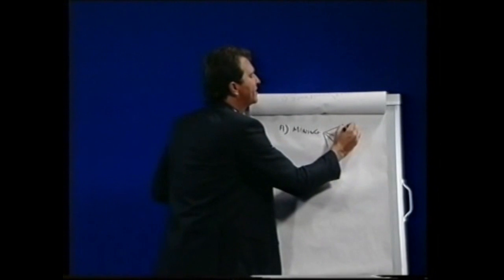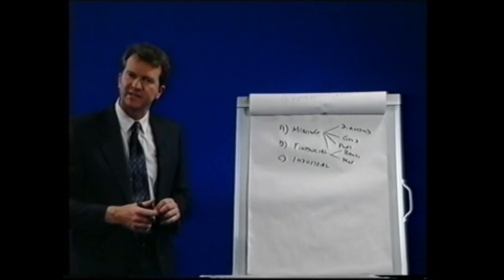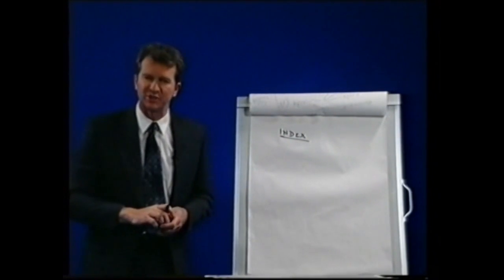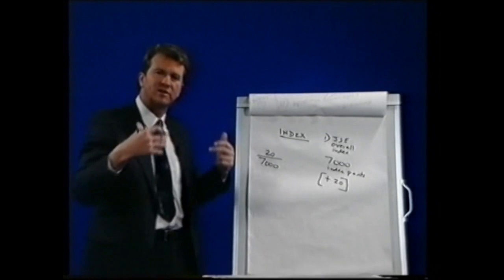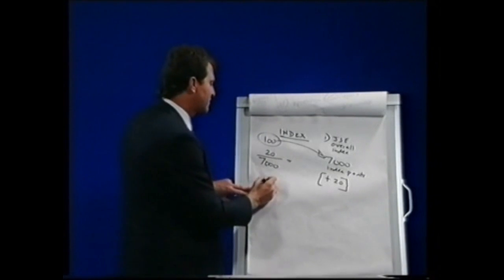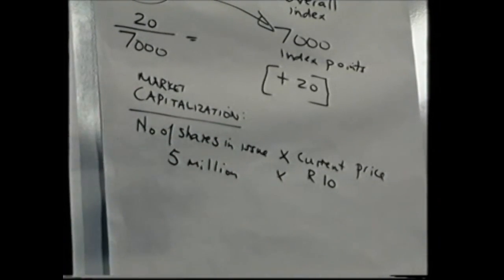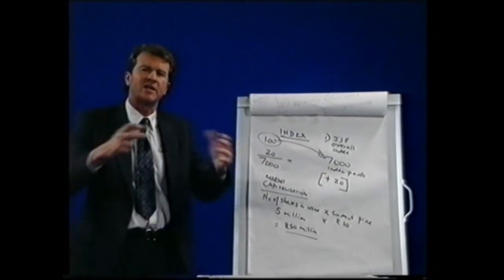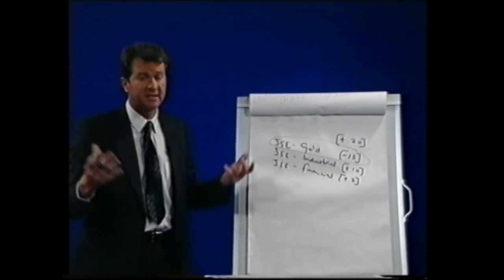Stock Market Video 6 Indexes & Market Cap